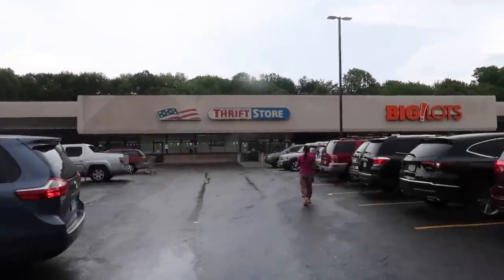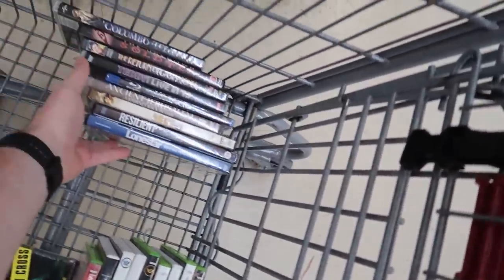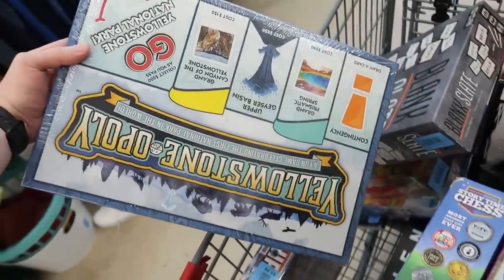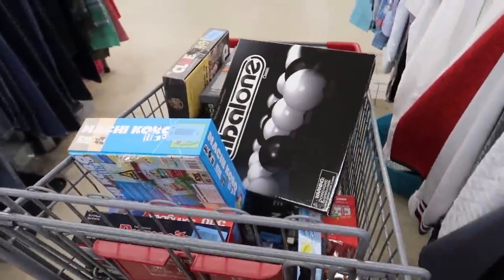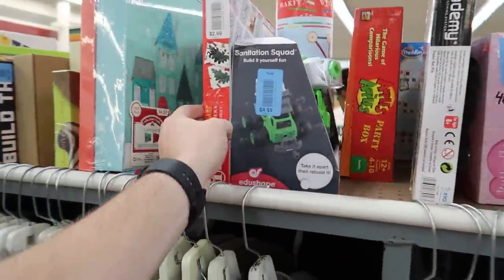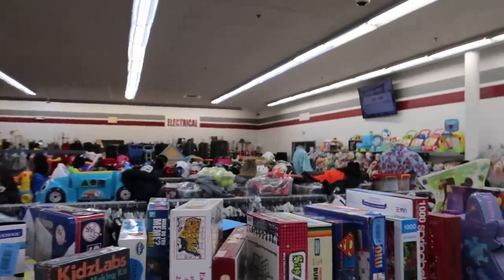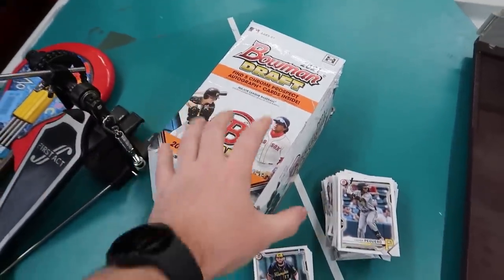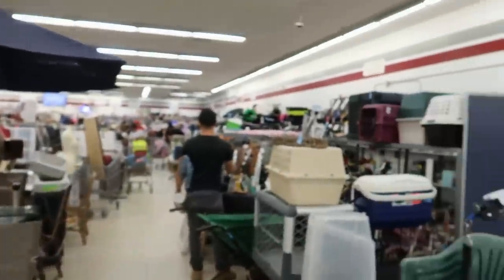THOUSANDS of Dollars Just Sitting on the Shelves of This Thrift Store! Thrifting for Ebay and Amazon